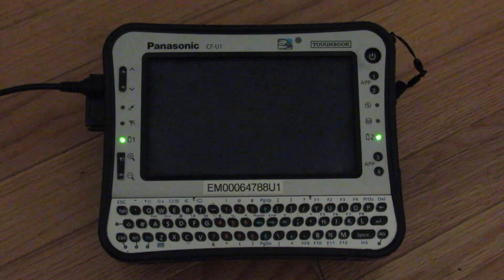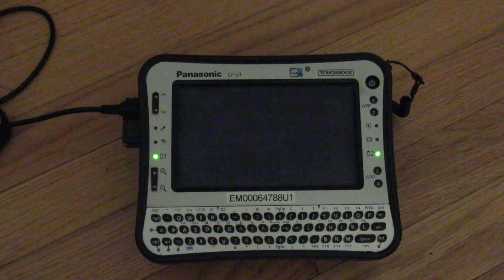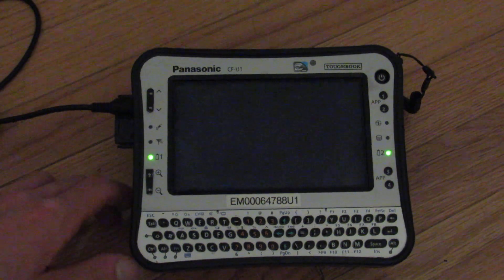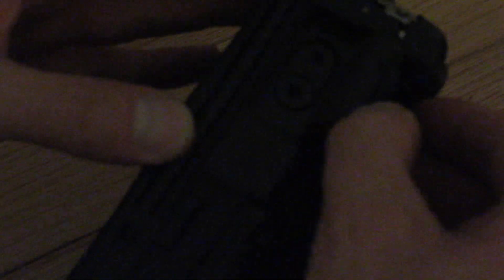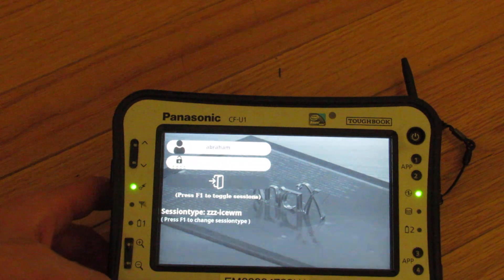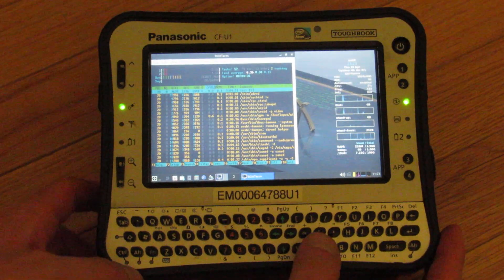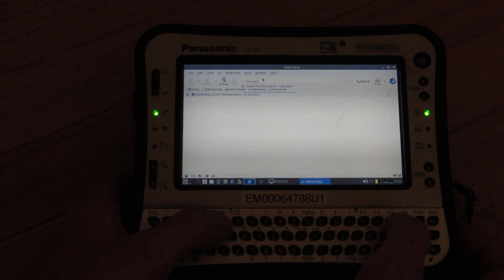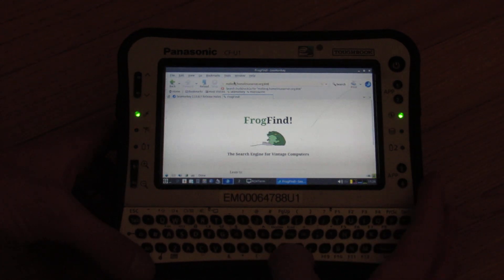Panasonic Toughbook CF-U1 review, version 1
My first video in a long long while, a review of the Panasonic Toughbook CF-U1 I have, which runs antiX Linux. Unfortunately this video got prematurely truncated so I will record another one, but I wanted to make sure to share my initial thoughts about the device. It is practically perfectly Linux compatible out of the box!